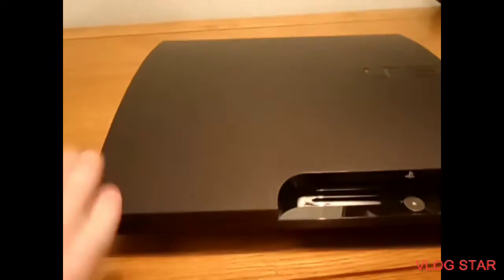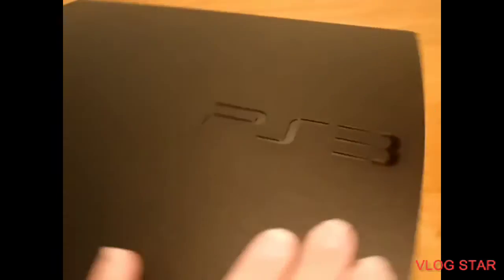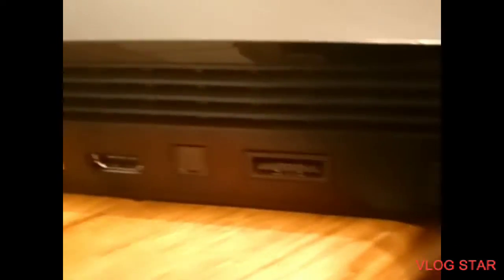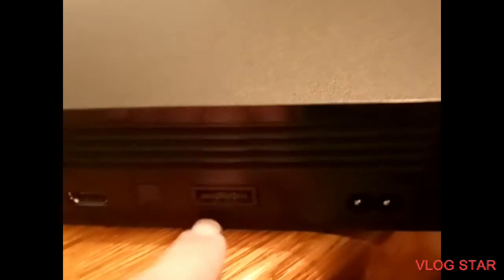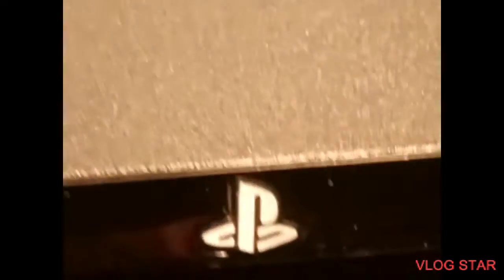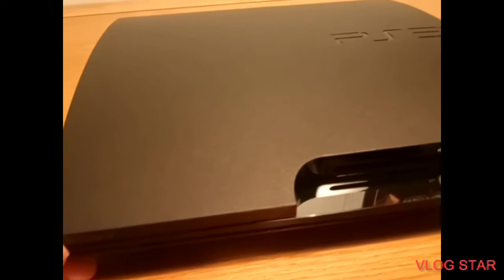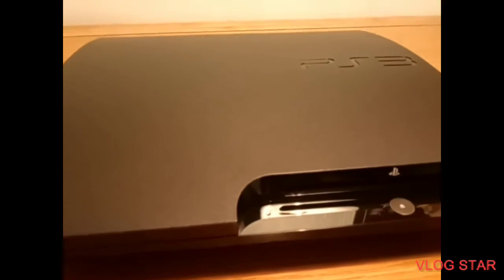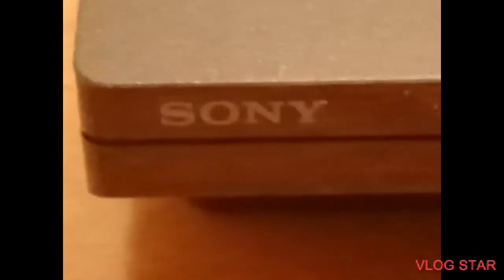a brief look the exterior of the playstation 3